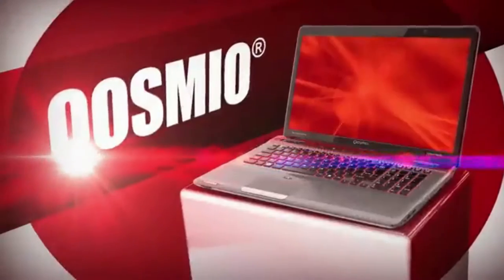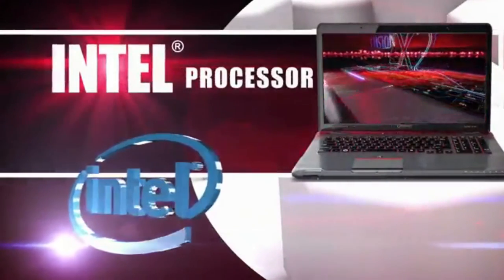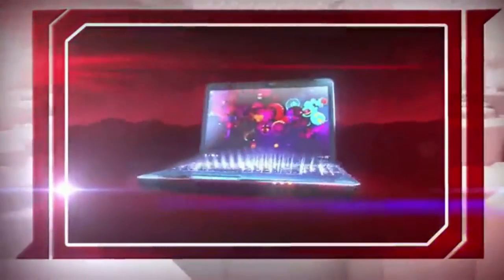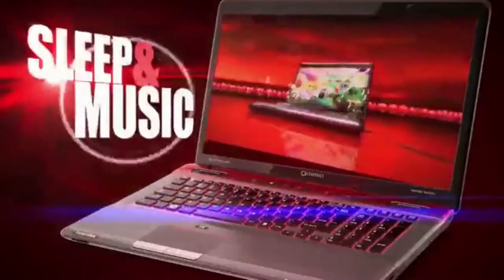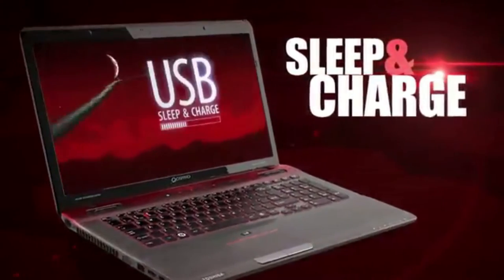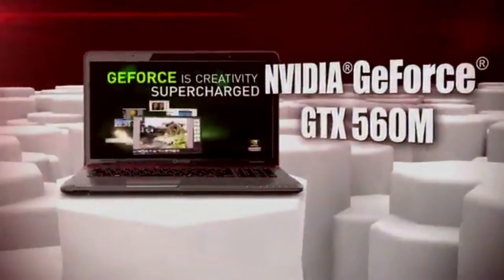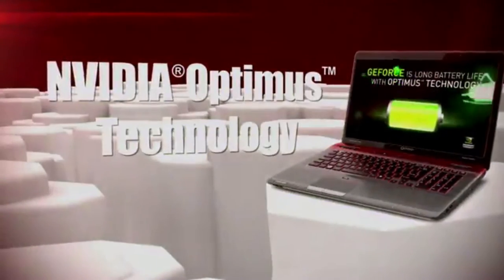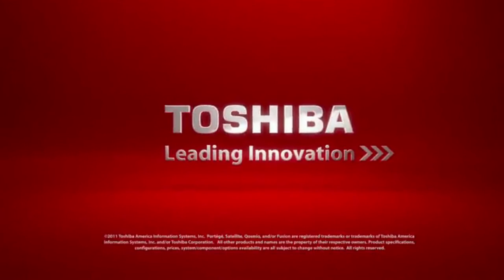أفضل كمبيوتر محمول للألعاب 🔥 توشيبا كوزميو 🔥Best laptop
Out do the competition or take on the world. With Toshiba's Qosmio X775 laptop, you'll enjoy elite mobile performance. Fire up this fully loaded laptop and get set. Your gaming will never be the same; you'll multitask like a madman; and your killer creations will come together without a hitch, thanks to the latest technologies like visibly smart 2nd-generation Intel Core processors,10 plus NVIDIA GeForce GTX 560M graphics with battery-saving Optimus technology. So it can keep up with the most demanding, graphics-intensive apps with ease. And a massive hard drive takes in video, music and documents like some voracious animal. Entertainment? This laptop rockets into the stratosphere with a brilliant 17.3" diagonal HD+ TruBrite display, premium Harman/kardon speakers with a subwoofer, sound enhancement technologies from Dolby and Waves Audio, plus Toshiba's exclusive Resolution+ DVD up convert technology. Plus, it offers extended media capabilities so you can plug right into a home entertainment center, and drop-dead styling that includes a Fusion X2 Finish and an LED-backlit keyboard. Fully pumped up and decked out, the Qosmio X775 laptop is ready to smack down your opponents, inspire your creativity or get down to some serious entertainment.
📌Life For marketing 📢📢
🔔 قم بتشغيل جرس كل الإشعارات
🔰🔰🔰📌 📢📢👈 👈👈افضل استضافة عمل موقع الكتروني اقل تكلفة .bluehost البدء بدءًا من 3.95 دولارً👇👇👇من htt

​سجل بالمجان👇👇👇 علي Tailwind هي أداة جدولة الوسائط الاجتماعية التي تحصل على نتائج حقيقية في وقت أقل.👇 👇👇 / 📌 📢📢 h--🌲🔰🔰🔰-👈👈 منتجات أكثر من رائعة متوفرة على Amazon
pاي استفسار تواصل سيتم الرد عليكم بإذن الله اول ما اشوف الرساله